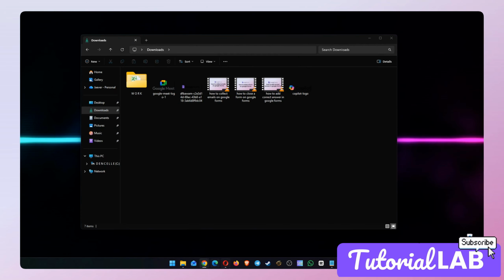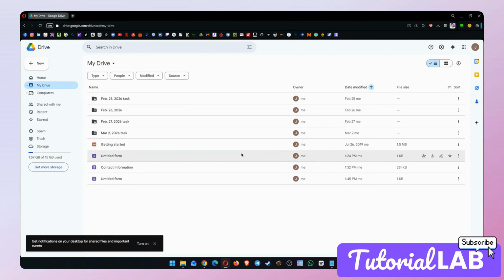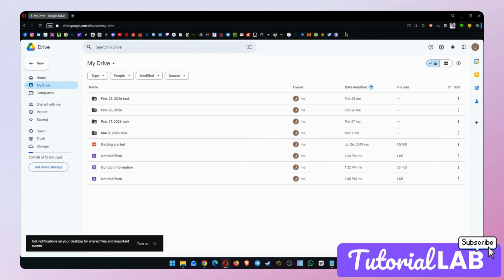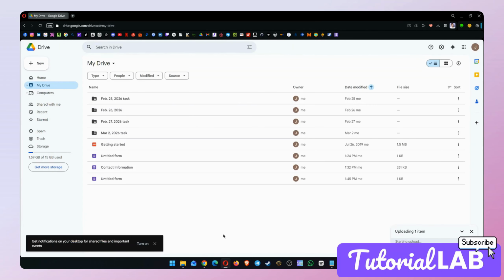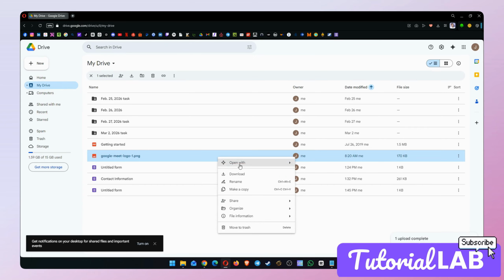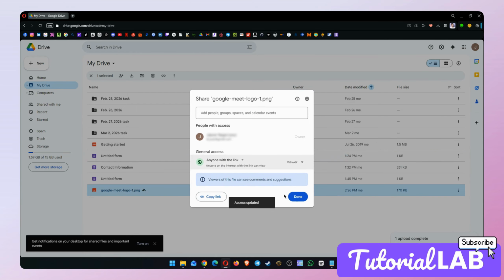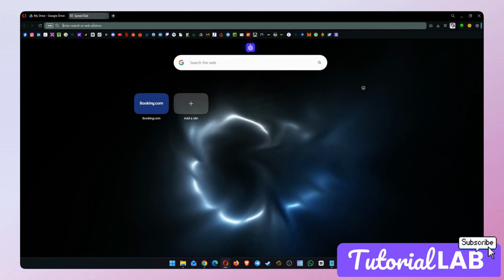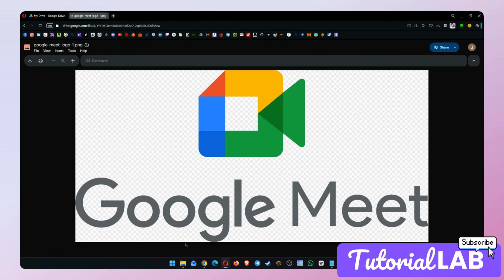How To Upload Files To Google Drive And Share Link (Step By Step)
How To Upload Files To Google Drive And Share Link

Hello everyone! In this tutorial, I’ll guide you through "How To Upload Files To Google Drive And Share Link" so you can easily store and share documents, photos, or videos with anyone. If you’ve been searching for a simple way to "upload files to google drive" or want a clear "share google drive link tutorial", this step-by-step guide will make the process easy to follow for beginners.

We’ll start by uploading your files to Google Drive, organizing them into folders if needed, and setting the correct sharing permissions. You’ll learn exactly "how to upload and share google drive" files, how to generate a link safely, and how to control who can view, comment, or edit your content. I’ll also share practical tips to make your files accessible without compromising privacy.

By the end of this guide, you’ll confidently know how to upload files and create shareable links in Google Drive. You’ll be able to manage, share, and collaborate on your files smoothly and securely every time.